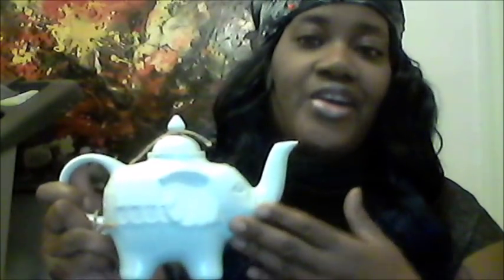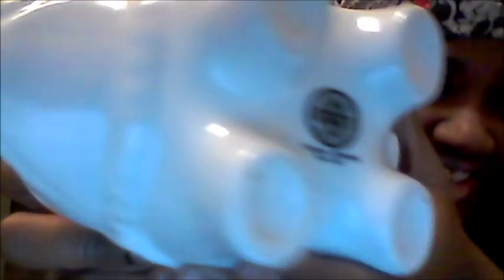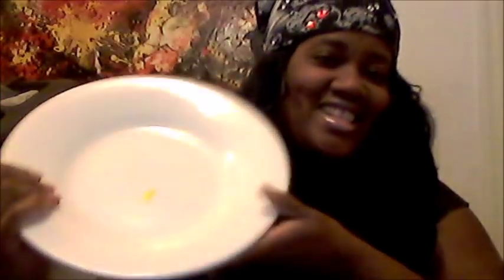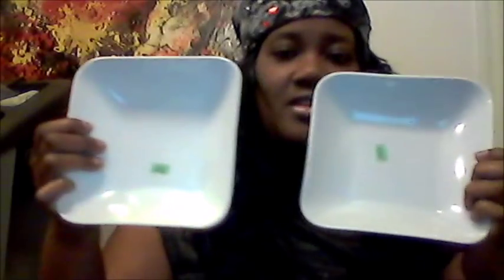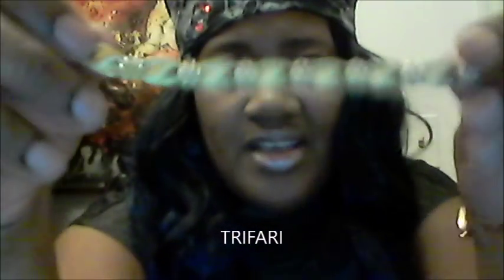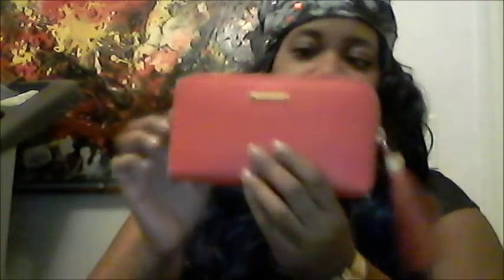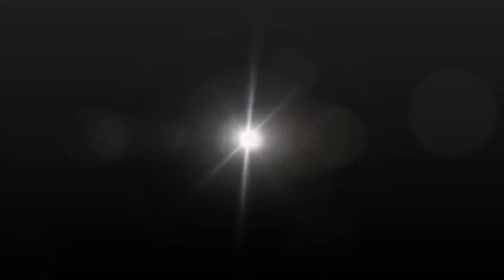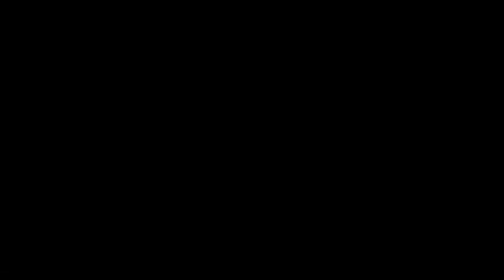Thrifted Haul / Salvation Army March 2018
Please go give a warm Welcome to Joan Brodie here on YouTube she been on YT for 3 months and she's about to hit 1000 subscribers & host a amazing giveaway Giveaway! Please tell her RetroDivaJones or Tree sent you!!